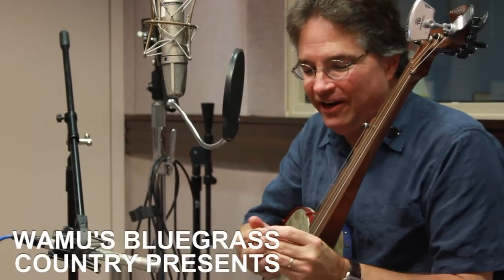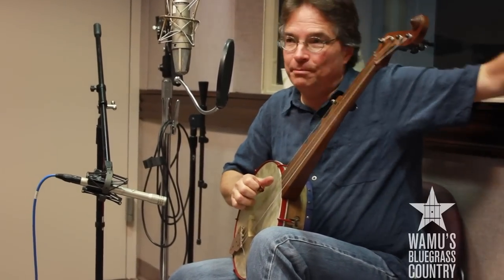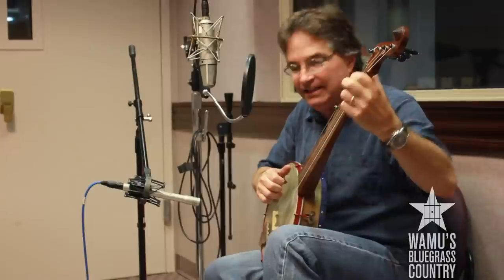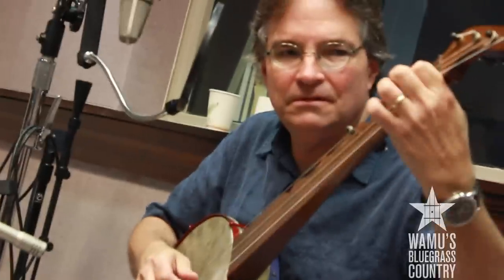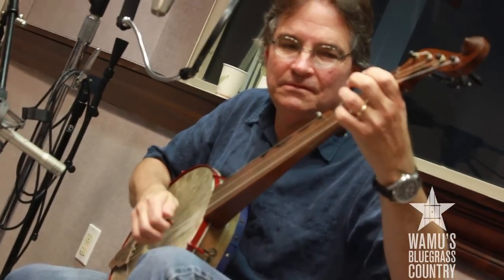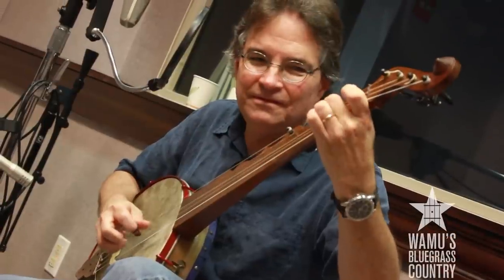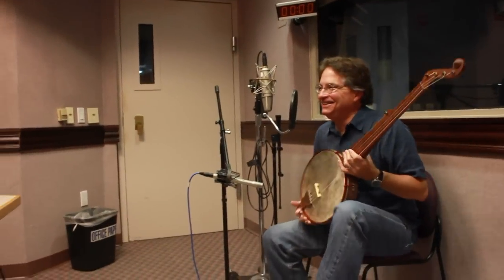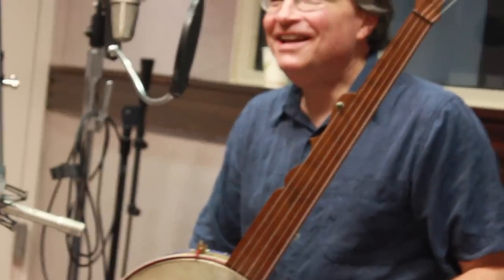Bill Evans - Banjo Medley [Live at WAMU's Bluegrass Country]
Bill Evans performs a medley of banjo tunes (including "Devil's Dream") on the Katy Daley Show at WAMU's Bluegrass Country in Washington, D.C.

Video: Peter Swinburne
Audio: Erin Stamper